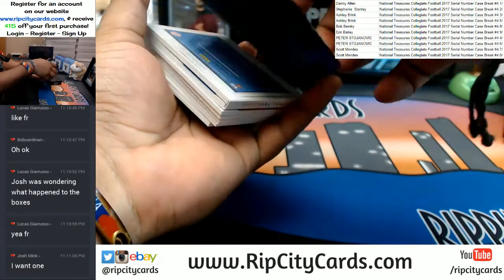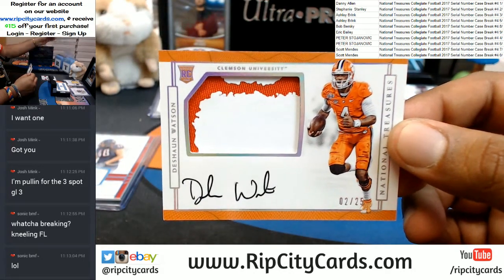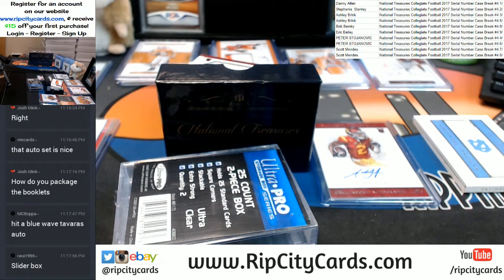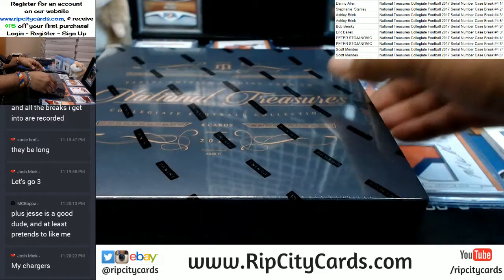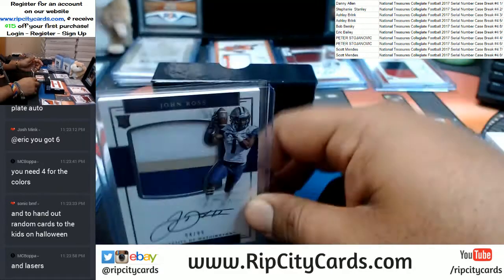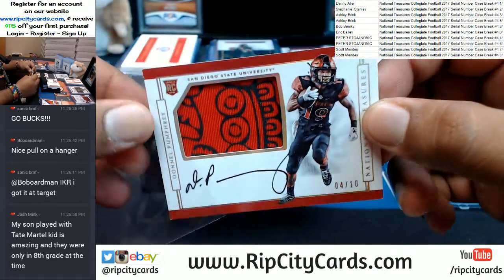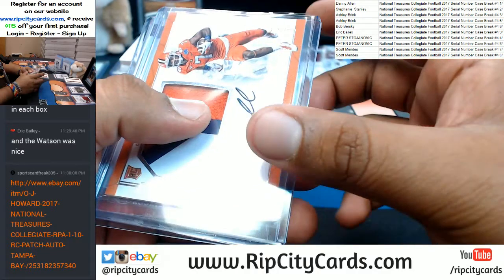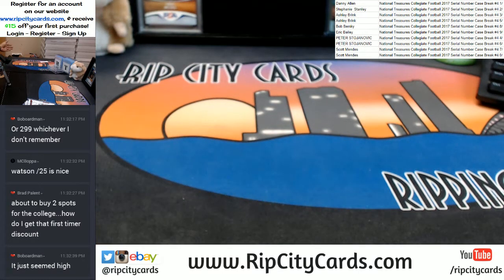2017 National Treasures Collegiate Football Serial Number Case Break #4 eBay